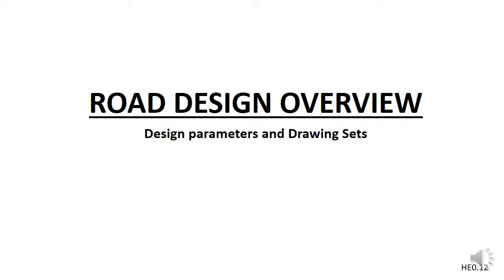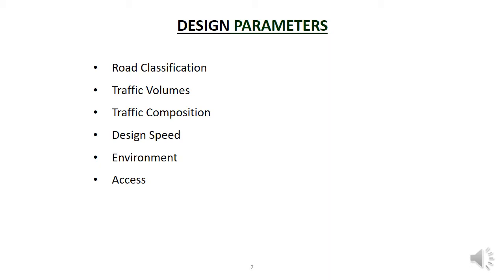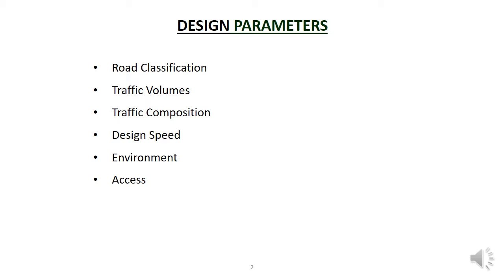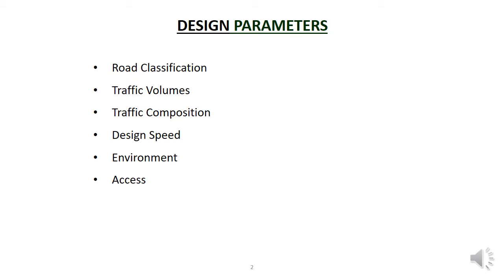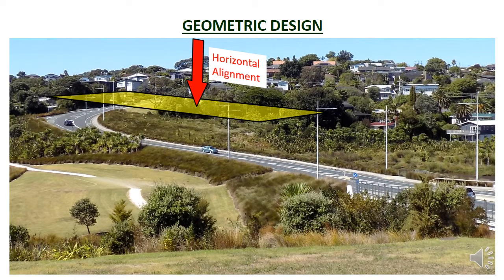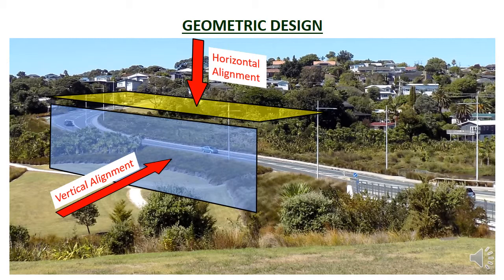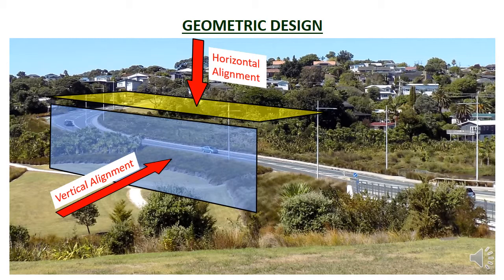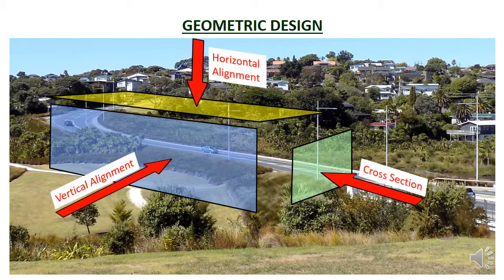HE0 12 Design Overview